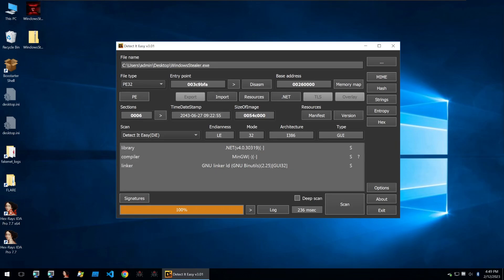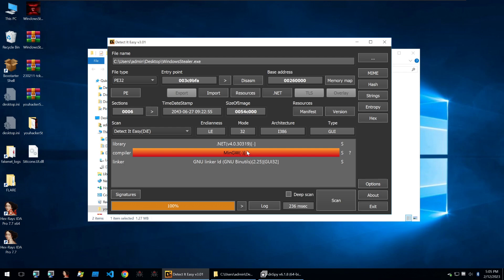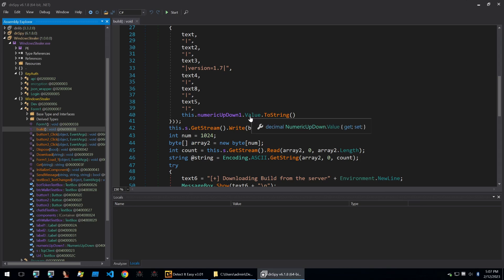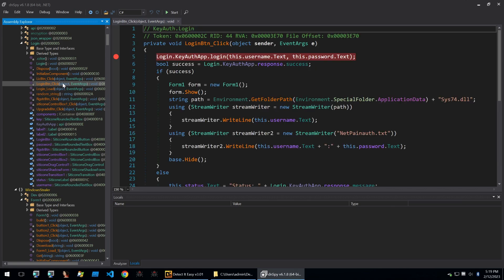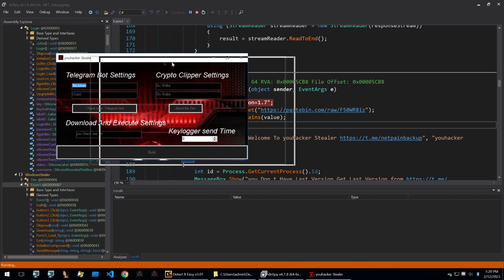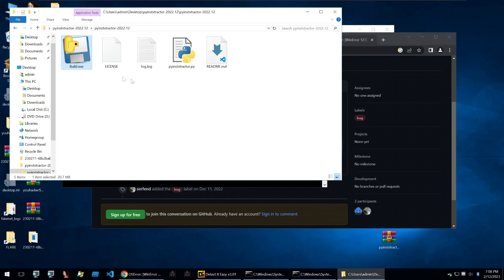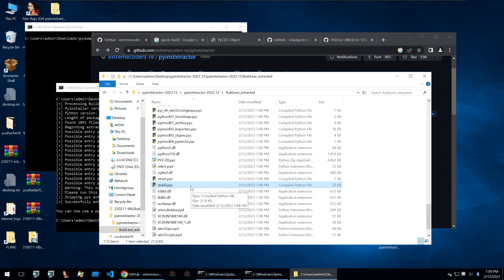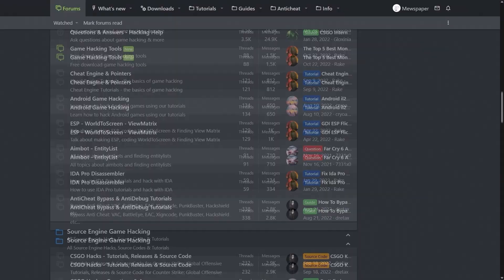YouHacker - Analyzing a Python Malware Builder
YouHacker is a new python malware discovered by Gi7Worm

A new malicious software, called YouHacker, has recently been identified by Gi7Worm and passed on to me. It purportedly provides a range of services and capabilities, including the taking of screenshots from the targeted device, keylogging, and extraction of data stored in Chrome.

This malicious software promises to steal log-in information from popular programs such as Steam, Discord, Telegram, and RDP. It contains a "clipper" feature that modifies cryptocurrency addresses. It can send stolen data to Telegram and allows the user to download and run additional programs. All of these functions are available for a fee of fifty dollars.

This builder grants the person who purchased the malware the ability to construct a new version to disperse. Each person obtaining the YouHacker malware will be provided with a unique login and password to access the builder. The creator of the malware used Themida to protect the builder, but neglected to recognize that the security system does not effectively secure .NET files, which is the programming language the builder is written in.

In recent years, the rise of malicious software, commonly known as malware, has become a significant concern for individuals and organizations alike. Among the various types of malware, Python-based malicious code has gained attention due to its versatility and ease of development. One notable example is the infamous YouHacker malware, which has been wreaking havoc across the digital landscape. This article delves into the intricacies of YouHacker malware and explores the importance of malware analysis in combating such threats.

YouHacker malware is a Python-based malicious software that exploits vulnerabilities in computer systems. Its developers utilize the flexibility and simplicity of the Python programming language to create a potent tool for unauthorized access, data theft, and other nefarious activities. Through careful analysis, security experts have identified several key characteristics and functionalities embedded within YouHacker malware.

Malware analysis plays a crucial role in understanding the inner workings of such threats. By dissecting the code, security researchers gain valuable insights into the techniques employed by the malware, its propagation methods, and the potential risks it poses. YouHacker malware analysis allows experts to develop effective countermeasures and devise strategies to mitigate its impact.

Python malware, like YouHacker, often employs sophisticated evasion techniques to evade detection by traditional antivirus software. These techniques include code obfuscation, dynamic code loading, and the use of encrypted communication channels. To combat these evasive tactics, malware analysts leverage advanced static and dynamic analysis techniques. By analyzing the structure and behavior of the malware, analysts can uncover its hidden functionalities and identify patterns that aid in its detection and removal.

The analysis of YouHacker malware has revealed its ability to exploit zero-day vulnerabilities, making it a significant threat to organizations worldwide. Its modular architecture allows for easy customization and expansion, enabling attackers to adapt it to their specific objectives. Moreover, the integration of Python libraries within the malware facilitates rapid development and enhances its capabilities.

To defend against YouHacker malware and other Python-based threats, organizations must adopt proactive security measures. This includes keeping software and systems up to date, implementing robust network security protocols, and conducting regular security audits. Additionally, organizations should invest in skilled personnel capable of performing comprehensive malware analysis and developing effective countermeasures.

In conclusion, the emergence of Python-based malware, exemplified by YouHacker, poses a significant threat to cybersecurity. To safeguard against Python malware, organizations must prioritize security practices, employ advanced detection techniques, and stay vigilant in the face of evolving cyber threats.

malware analysis
python malware
YouHacker Malware Analysis
malware python tutorial
python analysis